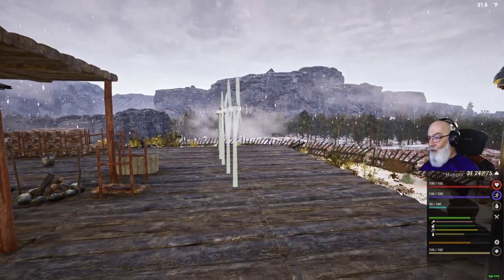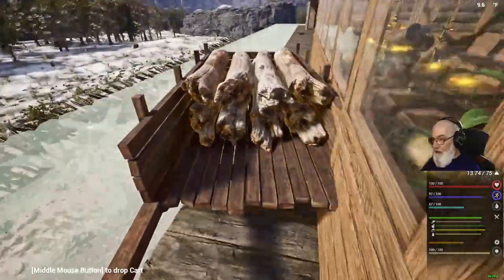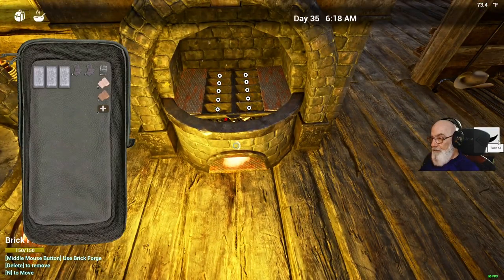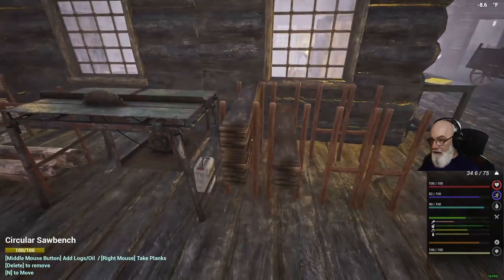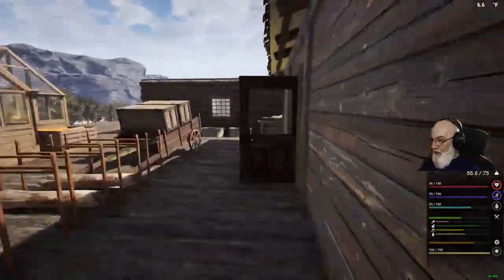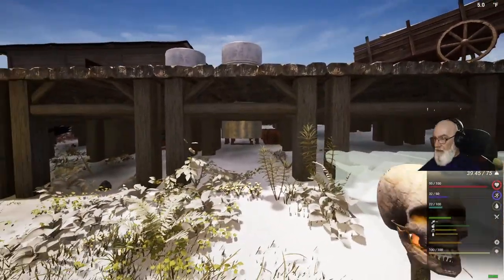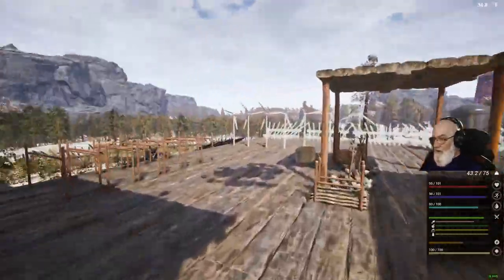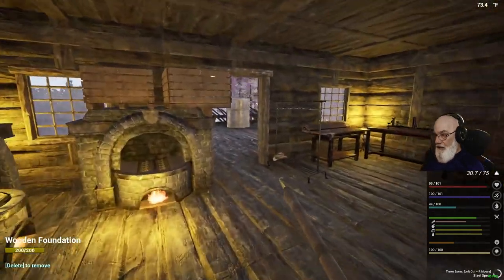“Was This a Good Day for Expansion??” The Infected Gameplay Season 4 HARDCORE!! Episode 28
While he waits for the mines' extractors to produce more aluminum, Raging Diesel does some base expansion..

Key Features:
Character Hunger, Thirst, Body Temperature Mechanics
Base Building
Hunting
Item crafting
Food Cooking Mechanics
Power/Electricity Mechanics
Gathering Resources
Farming
Day/Night Cycle
Weather Cycle
Seasons

                 Vampire - Emmit Fenn